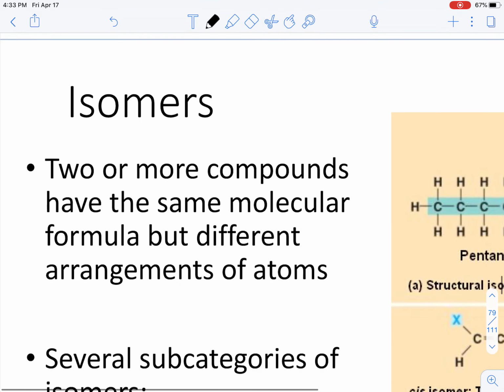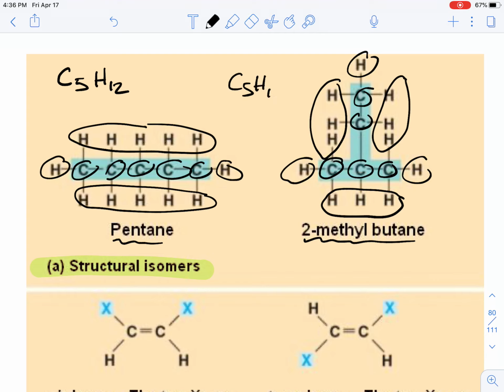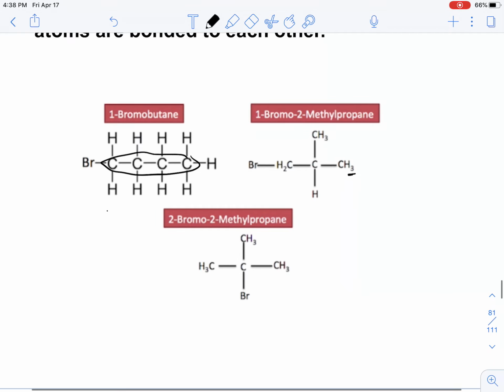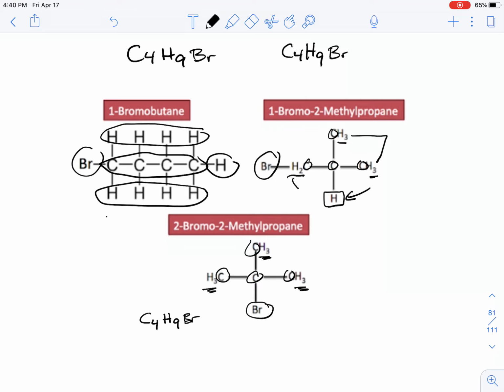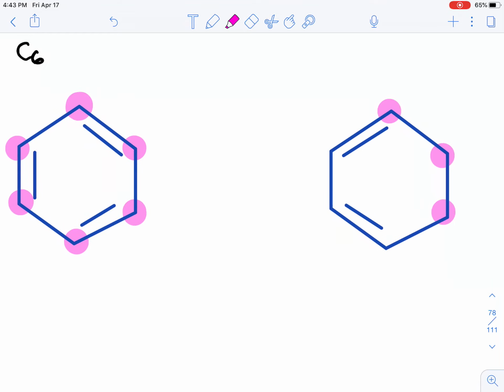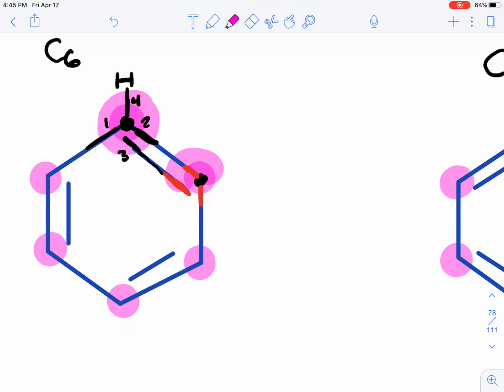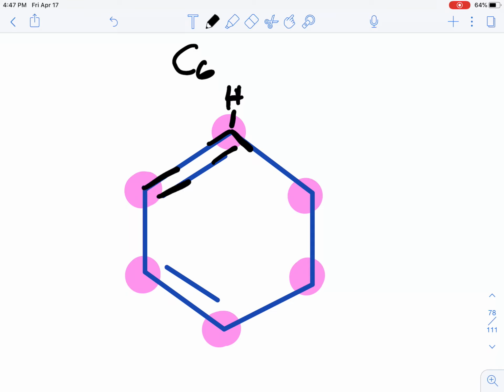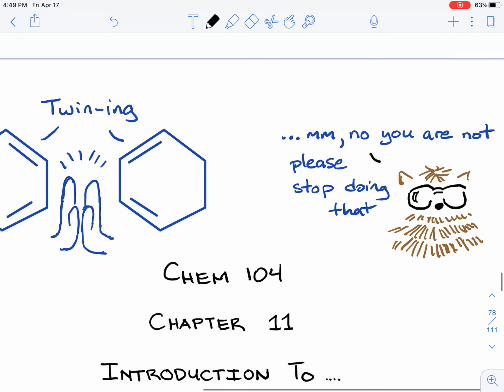09.Identifying Structural Isomers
In this video, I cover what isomers are and how to identify whether two or more compounds are structural isomers of each other.